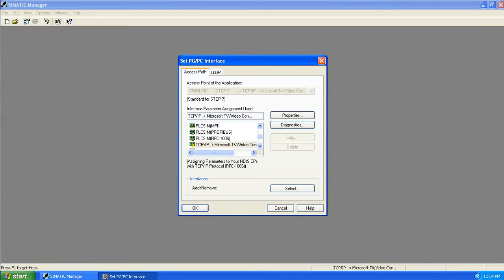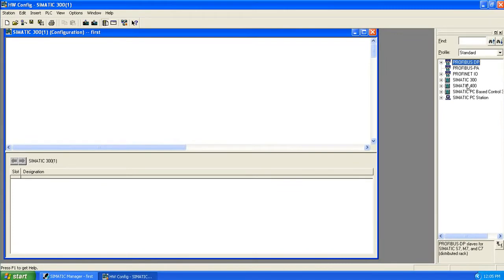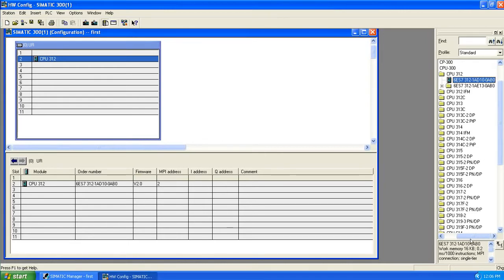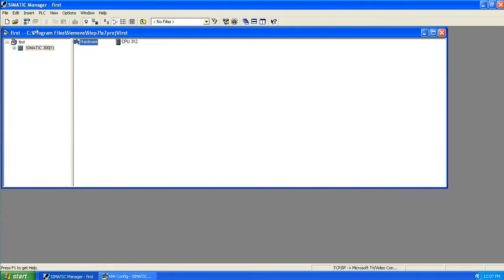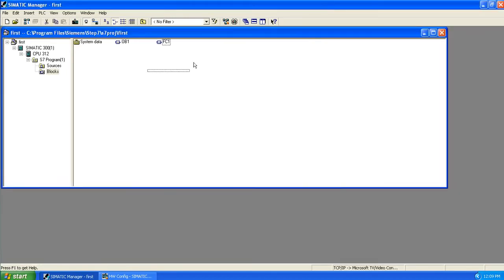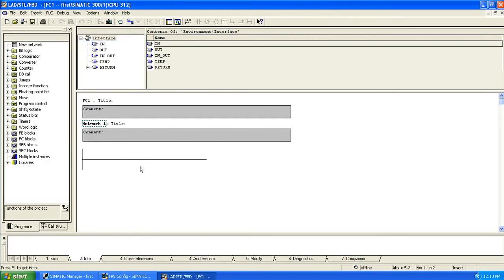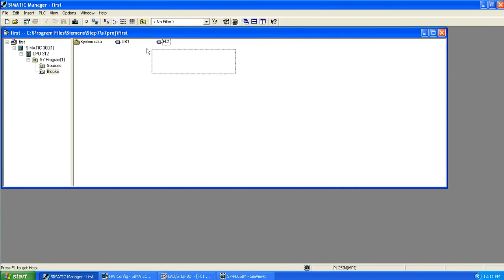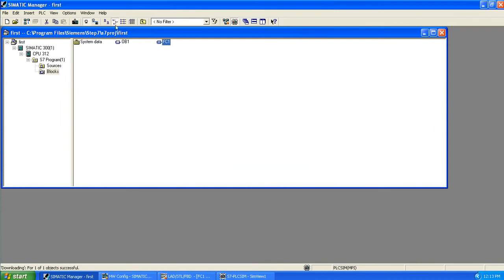Step 7 siemens s7 300 Tutorial Lesson 1